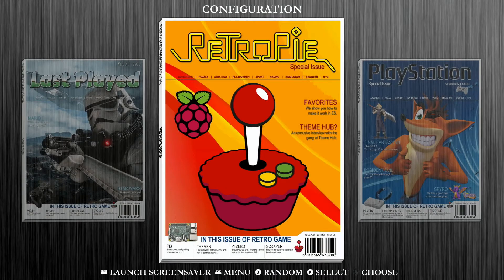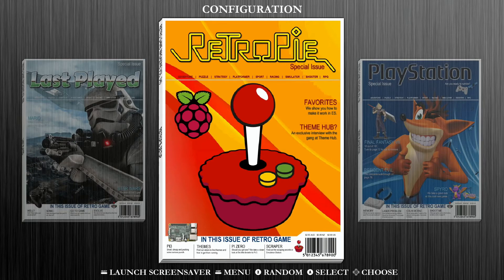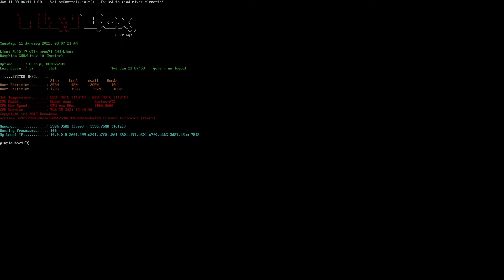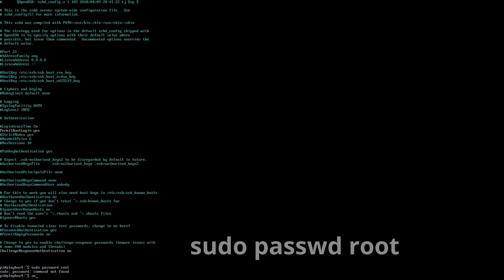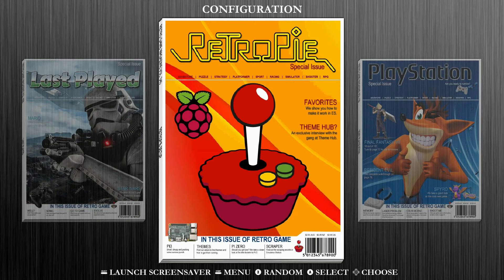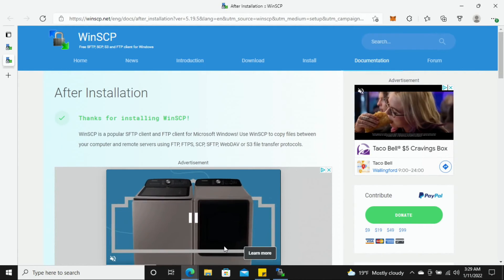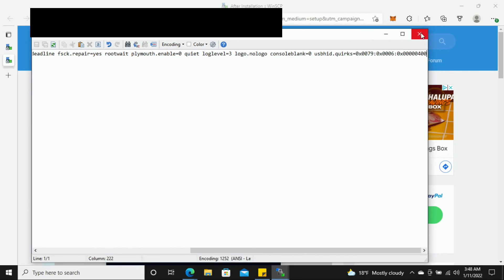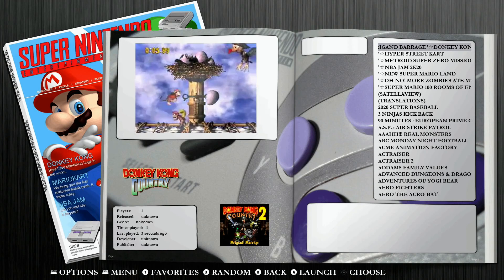EmulationStation Crash Fix | How To Fix Arcade Button/Joystick Encoder Crashing EmulationStation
In this video I show you how how to get your arcade's joystick and button encoders working so they stop crashing emulationstation.

Task Outline:
Boot RetroPie/Raspberry Pi up with your arcade encoders disconnected.

If you get a prompt saying that no controller is detected, plug in player 1's encoder.

 Open your configuration/options menu u and scroll down to and select RASPI-CONFIG.

Connect your keyboard via a USB Port on your Raspberry Pi.

Using the arrow keys scroll down to and select interfacing.

 Scroll down to and select SSH.

Now it will ask if you would like the SSH server to be enabled. Select YES.

You'll get an onscreen confirmation.

Back out of the Raspi-config menu and out of the Retropie menu until you are back to the main screen where you started.

 From the Main screen on Retropie, hit F4 on you keyboard to open up your terminal.

Type sudo nano /etc/ssh/sshd_config  into the command line and hit enter on your keyboard.

You are going to see a bunch a code. Using the arrow keys on you keyboard scroll down to the line that says: PermitRootLogin prohibited (there will be an additional line in parenthesis following it)

Delete the # and make the line read: PermitRootLogin yes

Once done, hit CTRL X on your keyboard. Then press Y to save the changes and then hit Enter.

It should now take you back to the command line again.

Now we need to set a new password to you can access the root files when you log in to them.

In the command line type: sudo passwd root then hit enter

It will now ask for a password. You can choose whatever password you wan (just make sure you remember it) I used root as mine to keep it simple.
 WARNING: When you type the password it will not show up all, you may think its not working but it is. So type your chosen password and hit enter.

Retype your same password when prompted to in the next line and then hit enter.

You'll get a prompt saying  password updated successfully.

Now in the command line type: sudo reboot

This is going to completely reboot your system.

Once rebooted, go into your configuration/options page and select network options.

Select What is my IP? from the menu and write down your IP Address.

Back out to main page on Retropie.

Once downloaded open WINSCP and type your raspberry pies IP address into the host name line:

Under user name type: root and hit enter.

For password type in your chosen password and hit enter.

Under the /boot/ directory look for the text file cmdline.txt and open it. At the very end of the text line add a space and type: usbhid.quirks=0x0079:0x0006:0x00000400

THE ENTIRE LINE should now read as follows, console=serial0,115200 console=tty1 root=PARTUUID=d9b3f436-02 rootfstype=ext4 elevator=deadline fsck.repair=yes rootwait plymouth.enable=0 quiet loglevel=3 logo.nologo consoleblank=0 usbhid.quirks=0x0079:0x0006:0x00000400)

Hit save in the top left corner.

Now go back to your Retropie and plug in your arcade joystick/button encoders and reboot the system from your main menu.

Upon reboot, you should be able to fully boot into RetroPie without getting rerouted to your terminal or experiencing a emulationstation crash.

If you have a multiplayer encoder setup, make sure all controls are mapped exactly the same on each encoder.

You can further test this by jumping into a game. Fully let it it load in then hit your hotkey enable button and start to exit the game. If you go back to the game collection menu and no longer experience a emulationstation crash, then you are all set and have fully resolved this issue.

Be sure to check us out online on our site​​​​​​​​​​​ for RetroPie game collection SD cards, Consoles, Gamepad Controller, & Accessories!